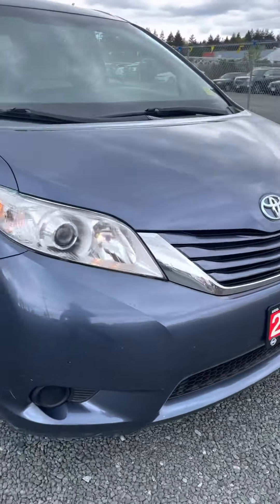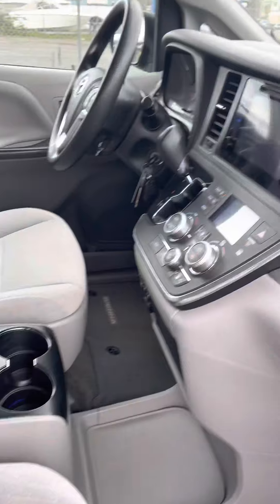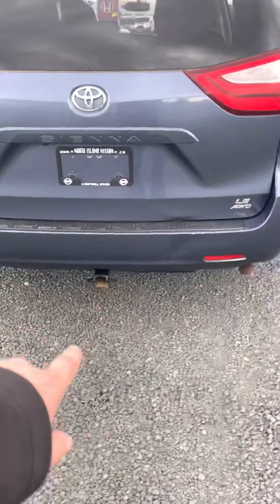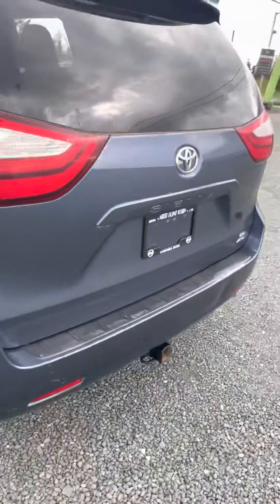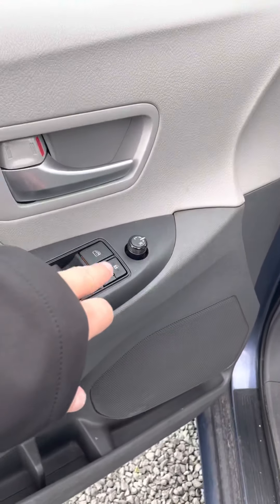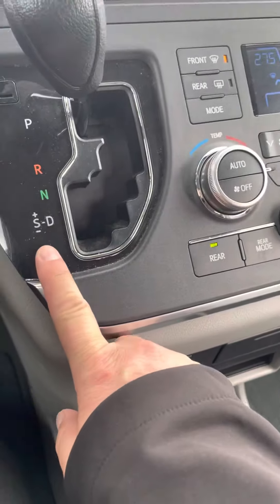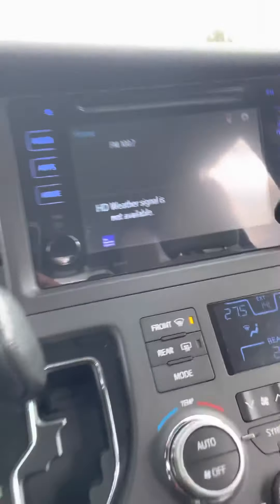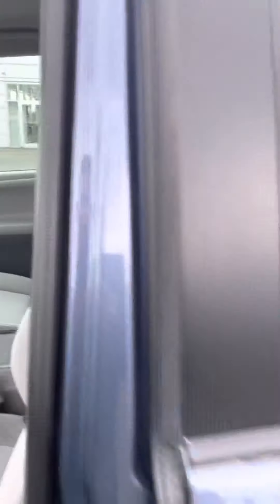2016 Toyota Sienna AWD